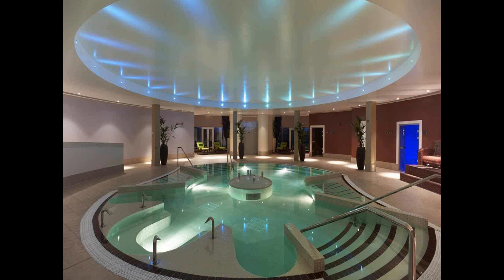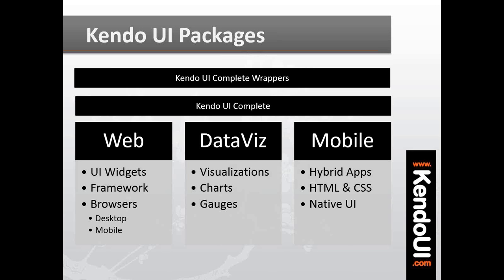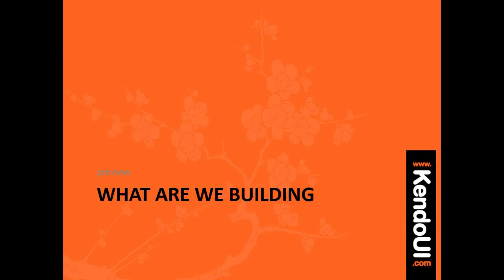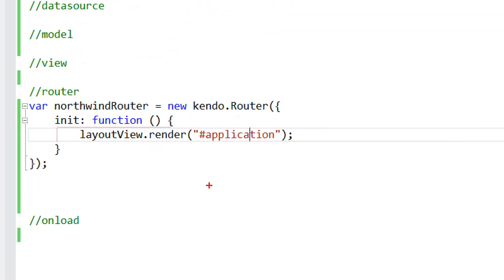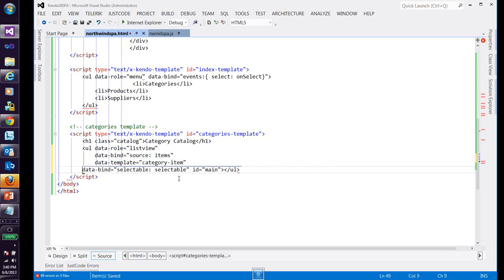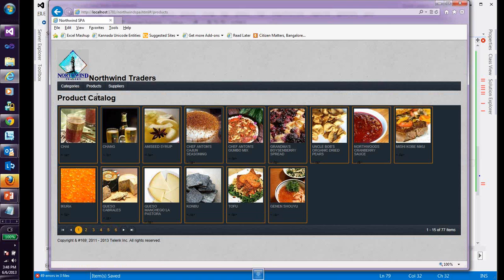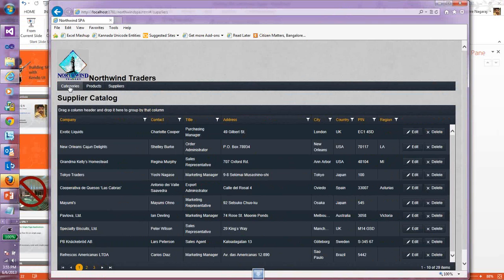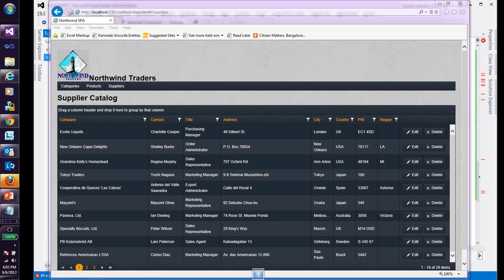Building Uncomplicated Single Page Apps (SPAs) with Kendo UI